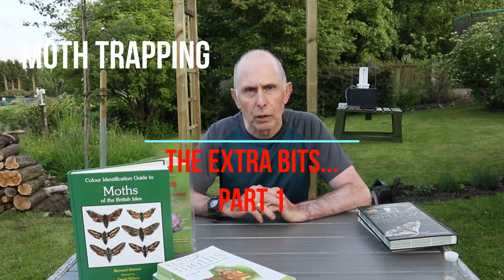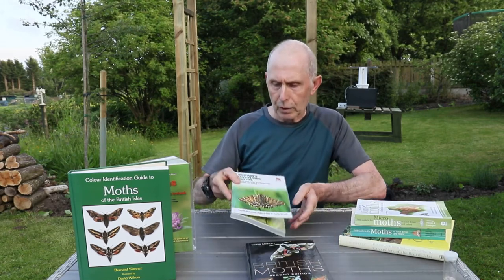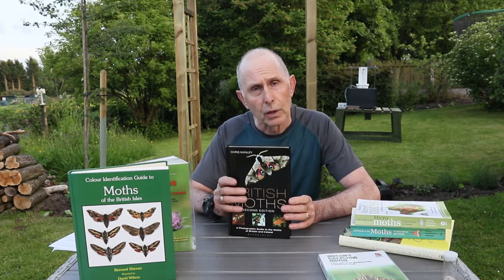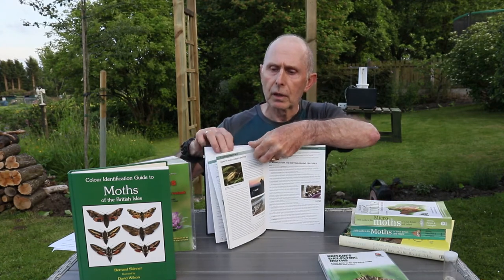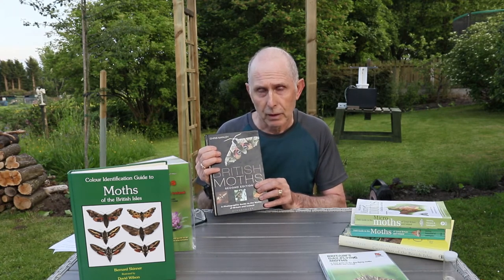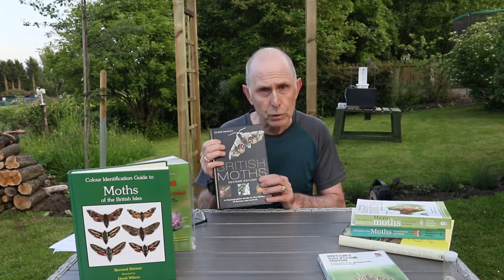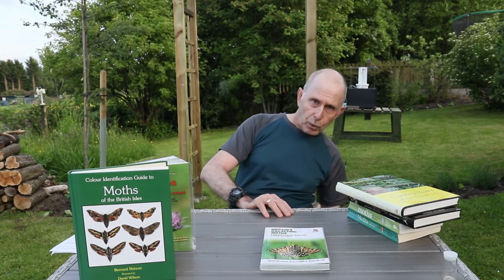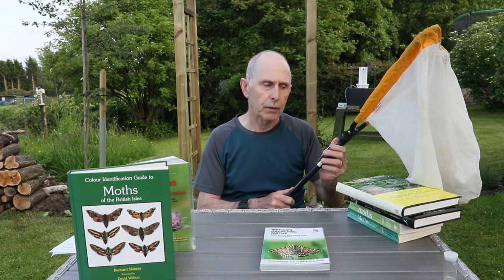Moth Trapping..The Extra Bits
Moth books are a vital tool in moth identification.  Having well over twenty years' experience in all aspects of moth trapping and identification I review some excellent must have moth books for beginners interested in moths and moth trapping.

These books will help you improve your identification skills of both marco and micro moths. Also learn about the different families of moths as well as the anatomy of a moth.  This will be invaluable when describing a moth you have found either in your moth trap or in the field.

British and Irish Moths: Third Edition A Photographic Guide by Chris Manley and A Field Guide to the Day-Flying Moths of Great Britain and Ireland

Martyn Priestley Wildlife field officer Low Moor & Oakenshaw conservation group.

Who has been moth trapping/sugaring/ surveying day time moths and recording for about 20 years.
Filmed in his urban wildlife garden.